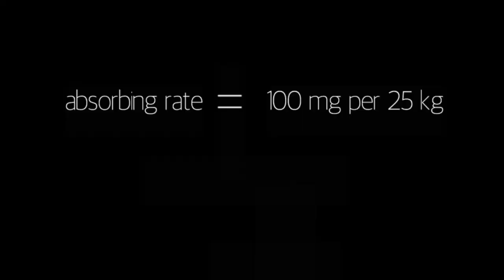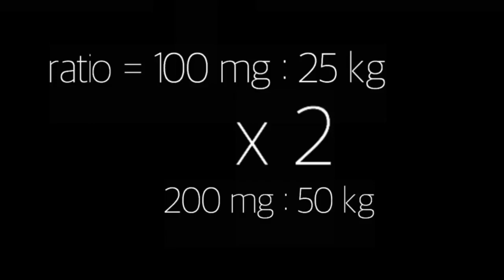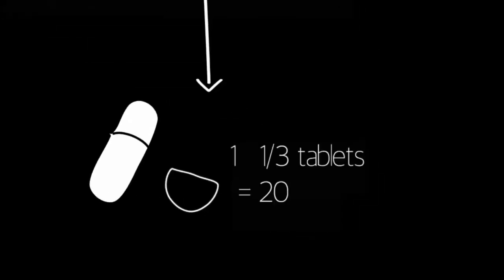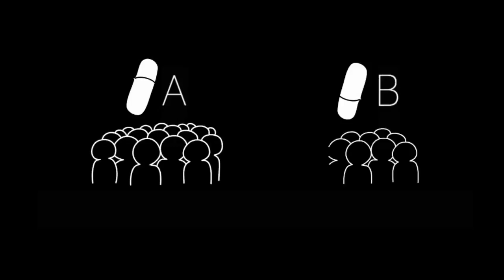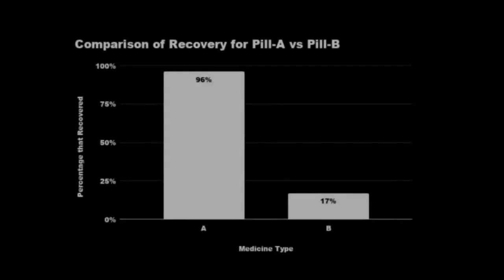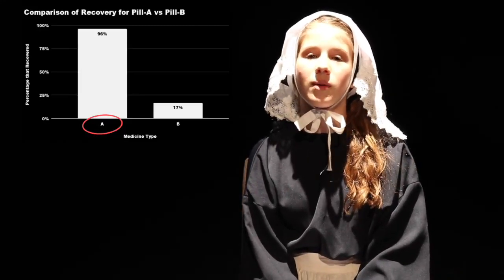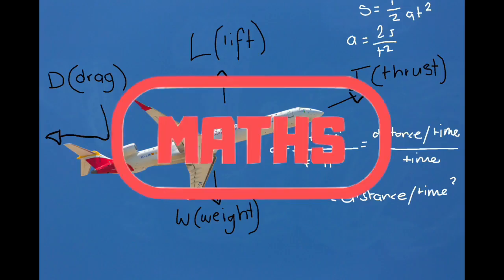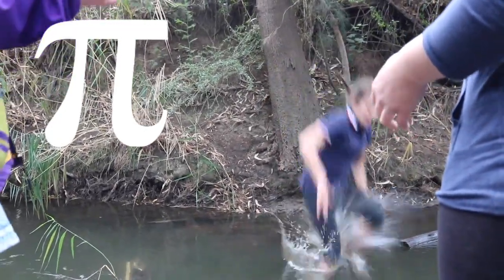Without Maths – CHOOSEMATHS Awards 2018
Where would we be if we wiped out the world’s most influential mathematicians? St Matthews Catholic School go back in time to investigate the impact on healthcare and engineering without the likes of Florence Nightingale and Archimedes as they uncover how historical maths theories have shaped our world today.